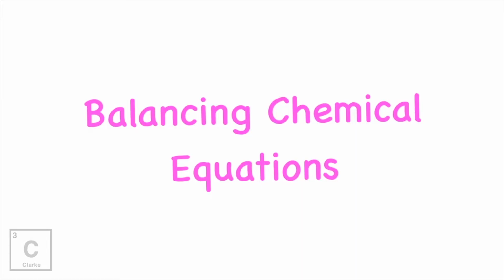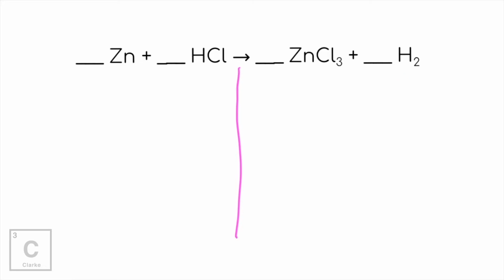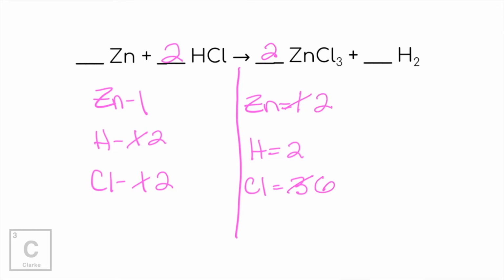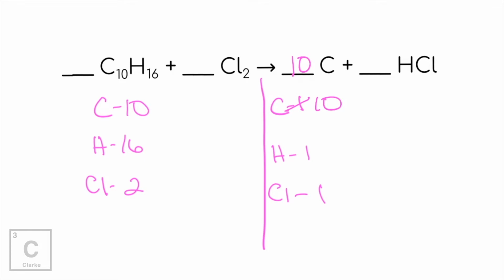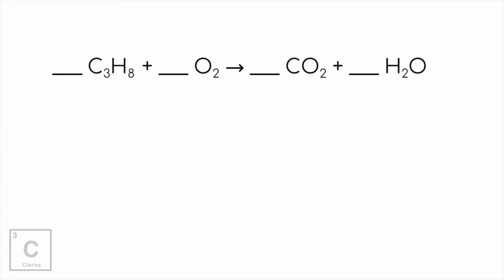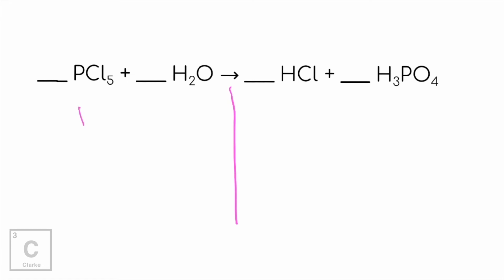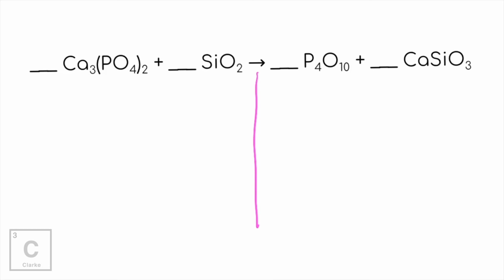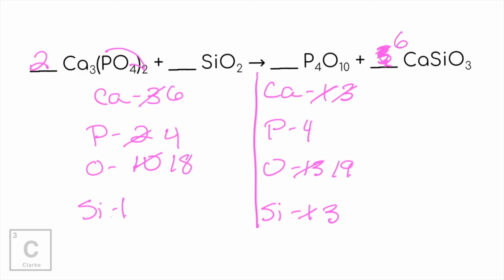EASY STEPS TO BALANCE CHEMICAL EQUATIONS | AN INTRO TO BALANCING EQUATIONS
Hey Ya'll!! Are you needing some EASY STEPS TO BALANCE CHEMICAL EQUATIONS, are you needing to start at the very beginning? Well you are in the right place, I am going to teach you how and why we need to balance chemical equations. You just have to remember that you can only change the coefficients (the number in front of the substances) and that you can not change the subscripts. To be honest balancing chemical equations is more of a trial and error process, so if you having trouble just don't give up and watch this video!!